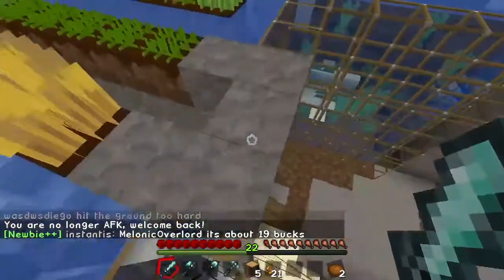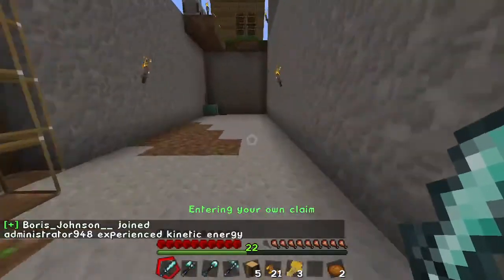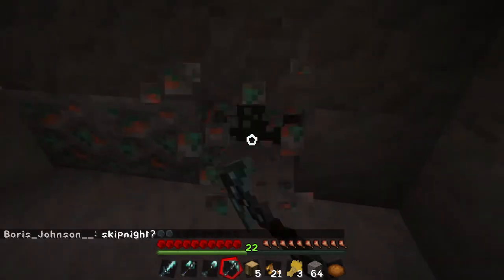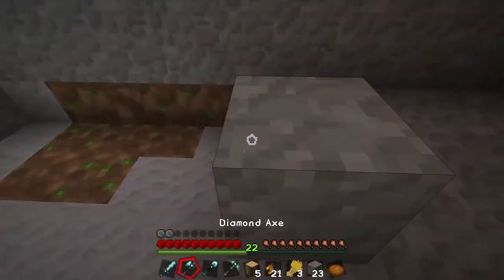tulipsurvival ep3 (skeleton used aimbot)